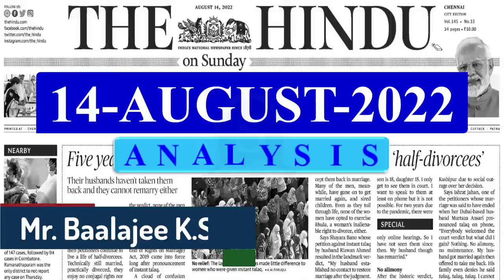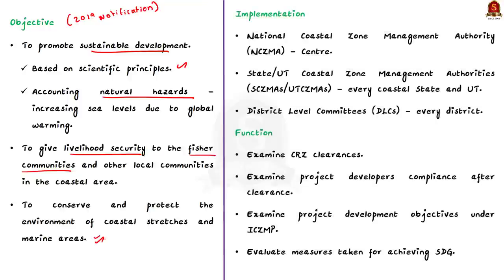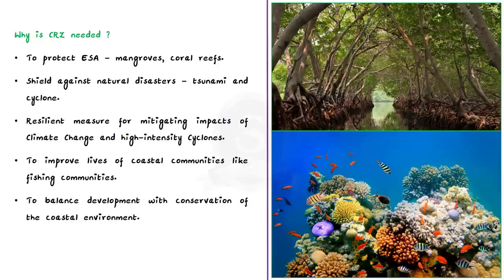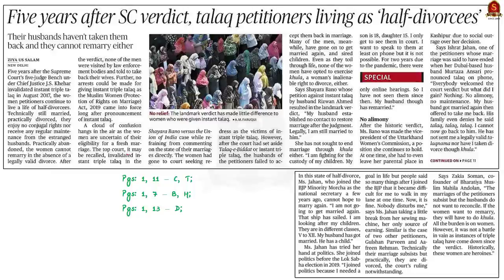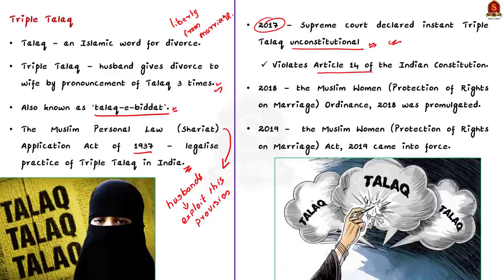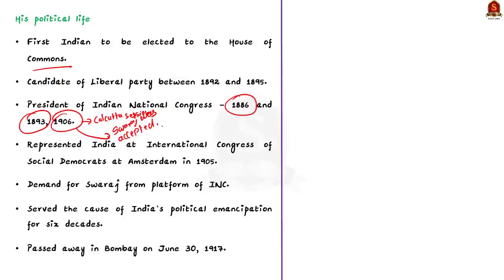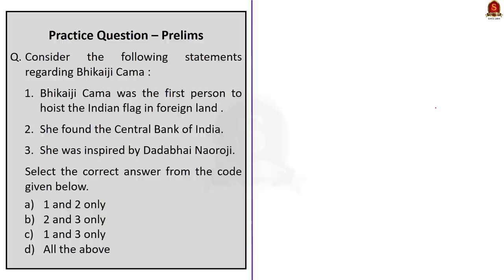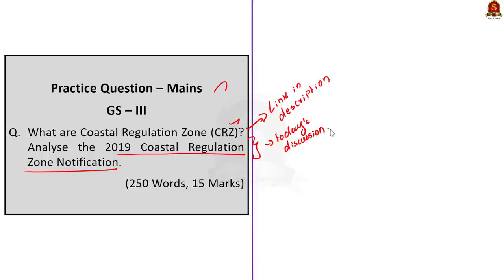The Hindu Daily News Analysis || 14th August 2022 || UPSC Current Affairs || Mains '22 & Prelims '23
Time Stamping
►►Introduction - 00:00
►►List of Topics – 00:06
1. Have coastal ecosystem norms been violated? (FAQ) (CRZ, Need for CRZ, CRZ Notification 2019, Pros and cons in 2019 notification) - 00:36
2. Five years after SC verdict, talaq petitioners living as half-divorcees (Shayara bano case, The Muslim Women (Protection of Rights on Marriage) Act, 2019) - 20:11
3. What is the threat from zoonotic diseases? (FAQ) (Langya vs Nipha) - 25:12
4. Move to revise curriculum draws flak (Case Study) - 29:14
5. Parsi paradise (News In Frame) (Dadabhai Naoroji and Pherozeshah Mehta) - 31:41
6. Stalin opposes reservoirs in A.P. across Kosasthalaiyar (Kosasthalaiyar river) - 36:25
7. A golden civilization beckons from underground at Adichanallur  (Adichanallur) - 38:24
8. Prelims Practice Questions - 40:30
9. Mains Practice Question - 45:47

Important topics such as CRZnotification2019 Nipah Langya CaseStudy DadabhaiNaoroji PherozeshahMehta Kosasthalaiyarriver Adichanallur are vividly discussed in UPSC Civil Services Exam Perspective in this video, with a special Practice cum Revision session in the end.